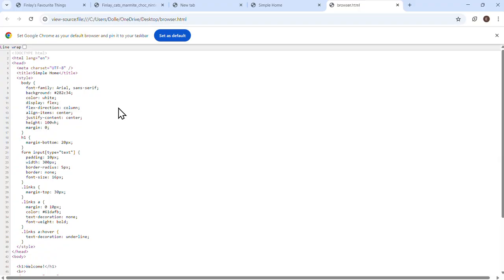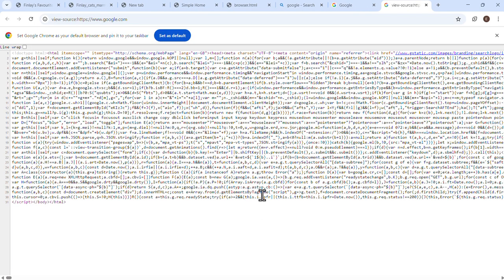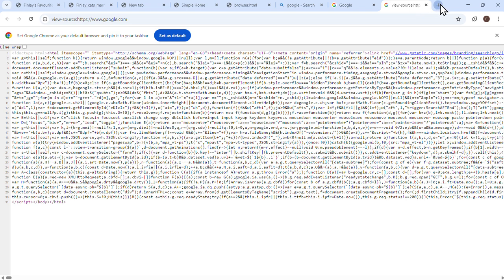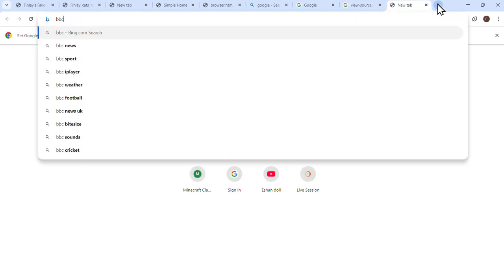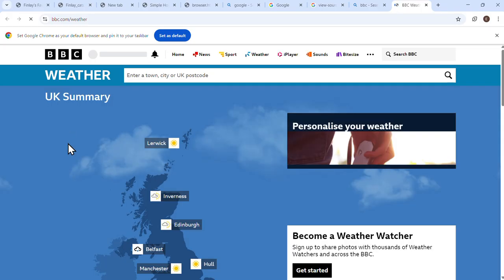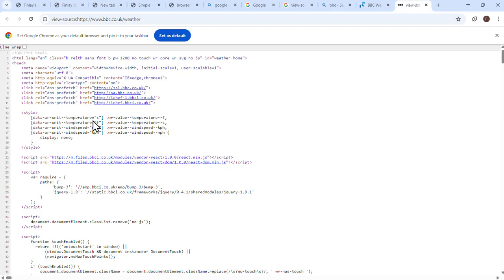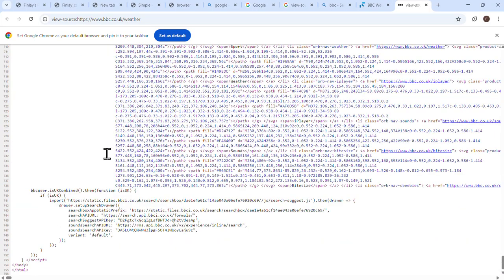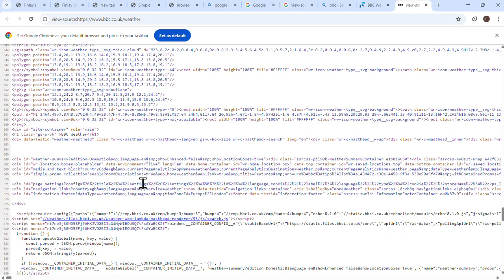coding video 3